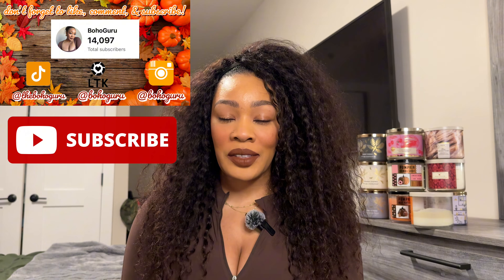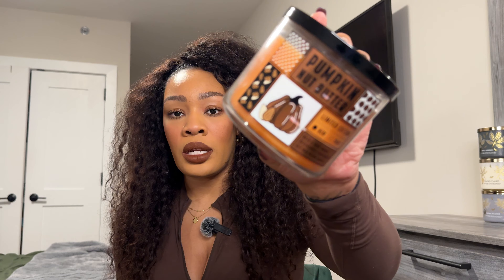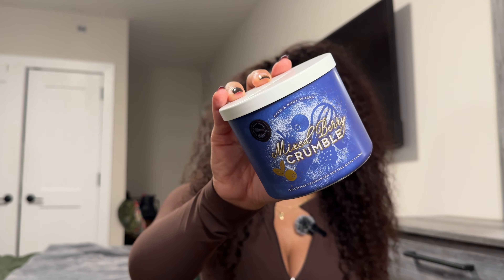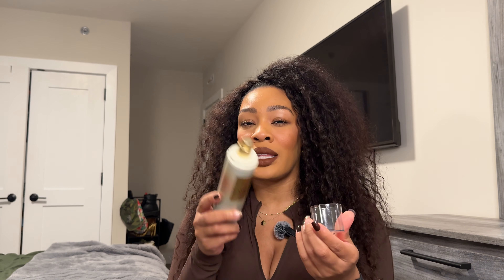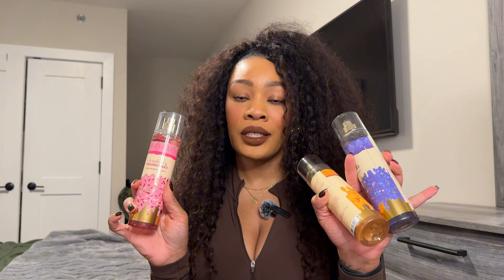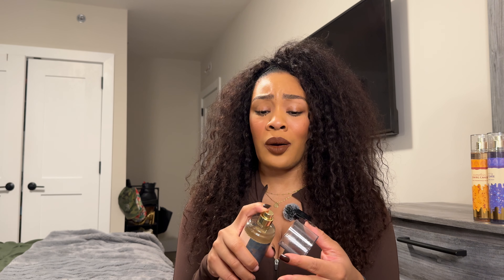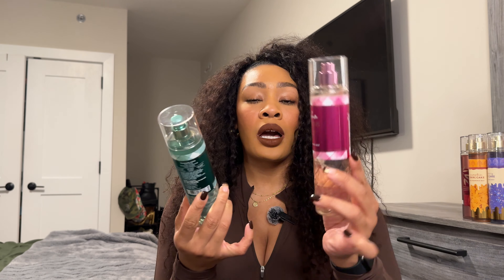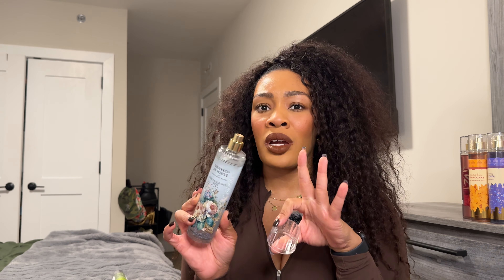Massive Bath & Body Works Fall Haul! New, Returning, & Online Exclusive Candles & Body Care!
Hey boo! It’s fime for my yearly fall bath & body works haul! Let’s rate all the new scents ! I hope you enjoy !
About Me ✨
Hey yall! My name is Alexus. I am a 32 year old Atlanta native living in Brooklyn, New York City. I cover fragrance, beauty, fitness, wellness and lifestyle content. I’ll be reviewing products, sharing my favorites, giving advice and sharing my experience living in nyc in my thirties! 💚✨
Lex

My Favorite Amazon Finds ✨

Chapters
00:00 Intro
01:12 Candles Haul
01:39 Welcome Home
02:58 Cherry Almond Shortbread
03:50 Main Street Bakery
04:55 Pumpkin Pecan Waffles
05:57 Pumpkin Cinnamon Bun
06:54 Pumpkin Nut Butter & Pumpkin Donut Shop
09:22 Sweet Whiskey
11:47 Pumpkin S’mores
12:39 Cuddle Weather
13:42 Honeycrisp Apple
14:36 Mixed Berry Crumble
15:47 Pumpkin Vanilla Crème
16:48 Cozy Sunday Night
18:11 Warm Apple Pie
19:04 A Day At The Cafe
19:55 Body Care Haul
20:27 Vanilla Romance
23:21 Gingham Glow
24:50 Milk
26:24 Honeycomb / Coco Shea Honey
28:28 Coco Shea
29:40 Strawberry Poundcake
30:20 Blueberry Bundt Cake
31:42 Pumpkin Swirl Cake
32:44 Sweet Whiskey
33:31 Cozy Vanilla Bourbon
34:10 Together Weather
35:03 Sunrise Woods
35:58 Autumn Drive
36:47 Champagne Apple & Honey
37:39 Marshmallow Pumpkin Latte
38:46 Sweet Cinnamon Pumpkin
39:57 Wicked Vanilla Woods & Ghoul Friend
42:06 Gingham Gorgeous & Gingham Fresh
44:07 In The Stars
45:39 Dahlia
46:56 Brightest Bloom
48:05 Dressed In White
49:29 Diamond Of The Season
51:09 Everyday Luxuries
51:34 Viva Vanilla
53:31 Pink Obsessed
54:44 Floral Fantasy
55:56 If You Musk
57:11 Covered In Roses
57:59 Petal Parade
59:28 Oh Cherry